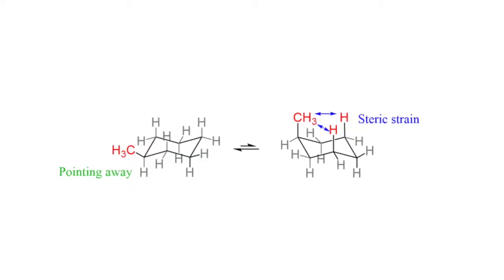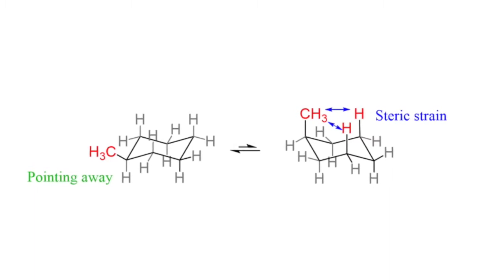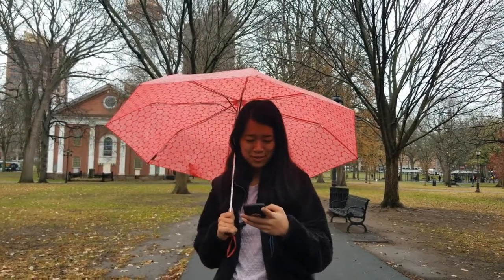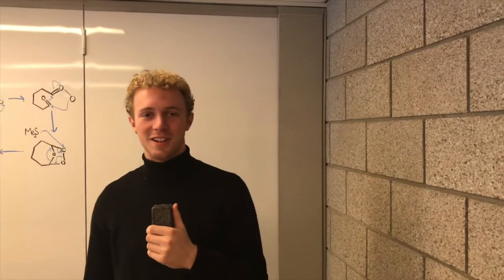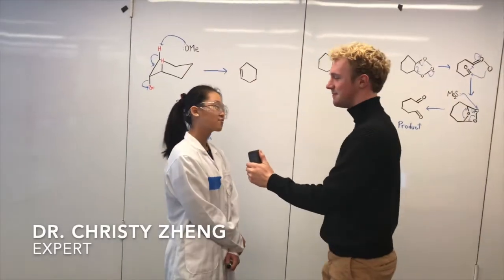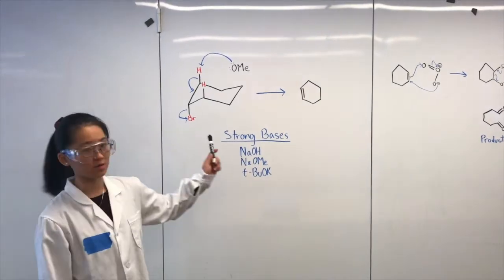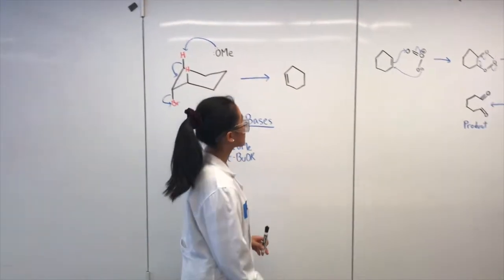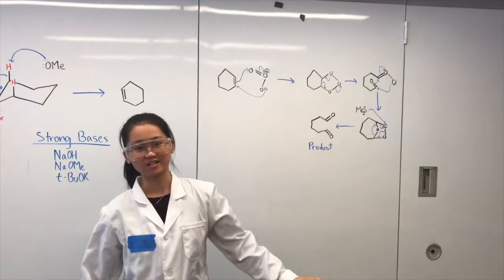Chair Flip Catastrophe - Yale Organic Chemistry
Extra Credit Assignment for CHEM 174 - First year Organic Chemistry
Newhouse Fall 2019

Contributors:
James Cross
Ellen Quin
Christy Zheng
Megan Wu
Anna Pertl
Cameron Germe